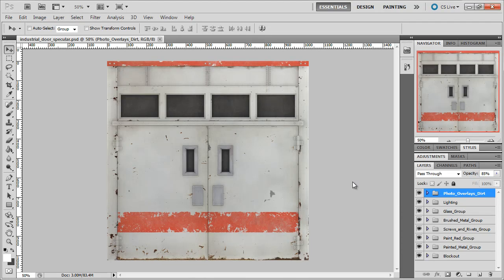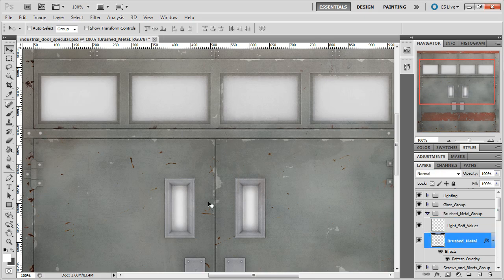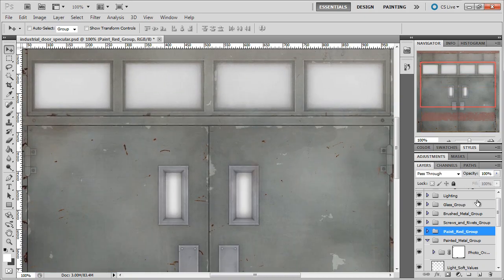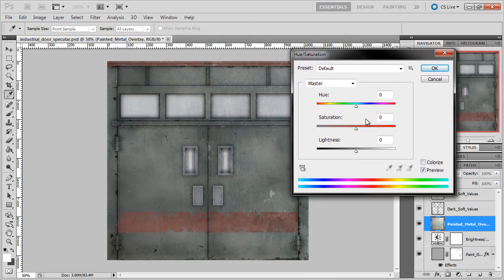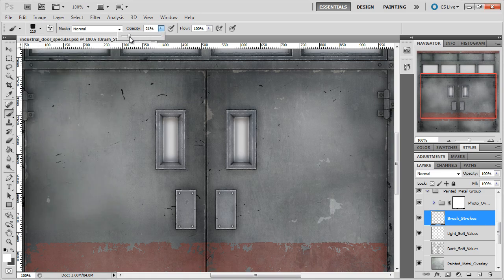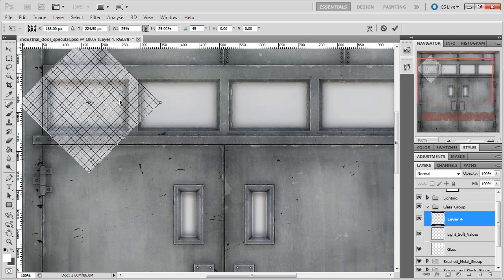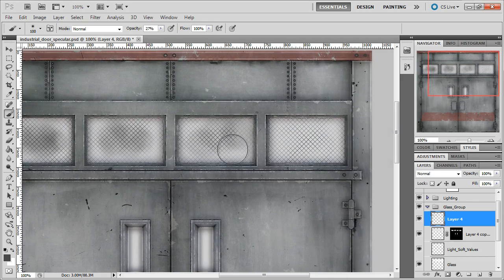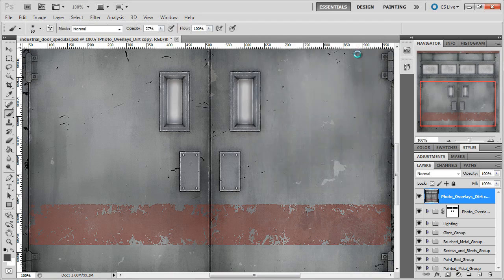Texturing an Industrial Door with nDo2 and CryENGINE 3 chapter 16